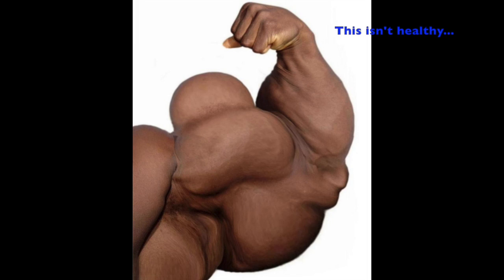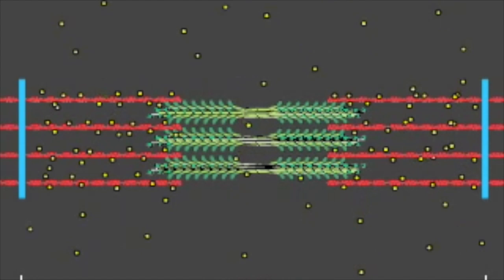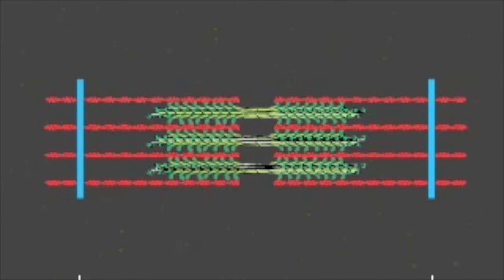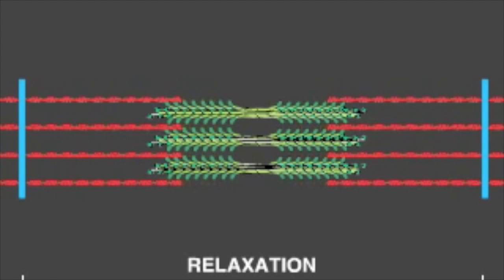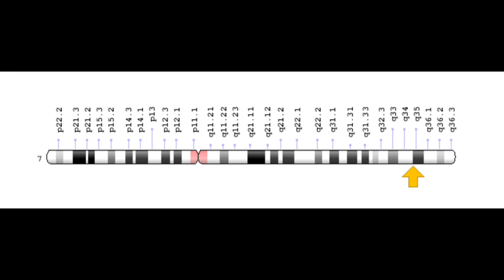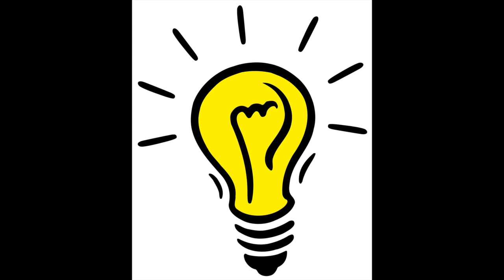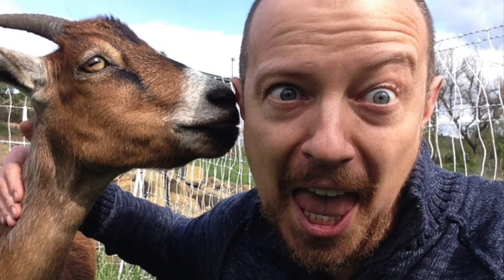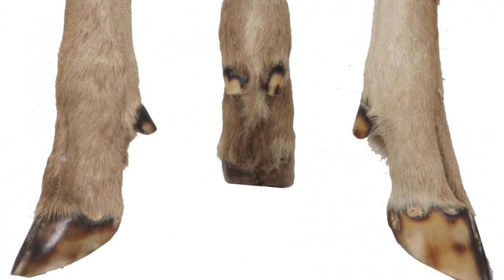The Mystery of the Fainting Goats (breakthroughjuniorchallenge)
This video about Myotonia Congenita is for the Khan Academy 2016 Breakthrough Junior Challenge. (breakthroughjuniorchallenge)

*"The Man I Love" (from "Gershwin for Lovers" by Marcus Roberts)